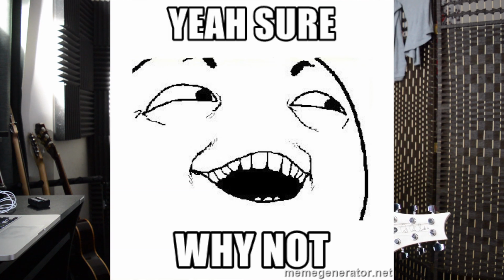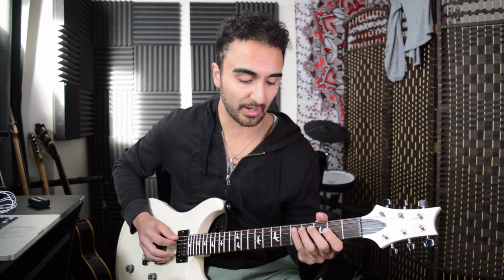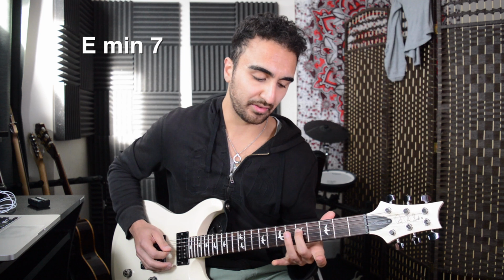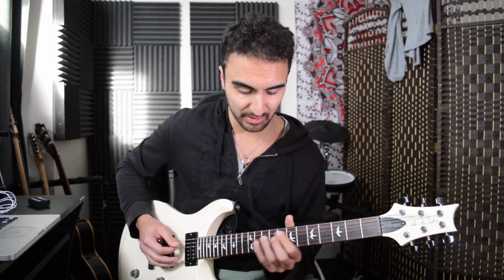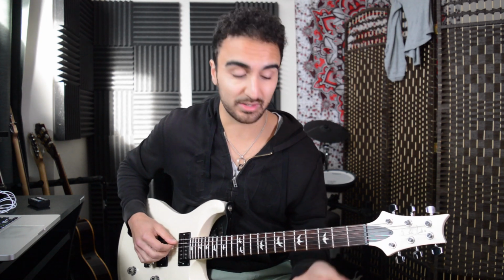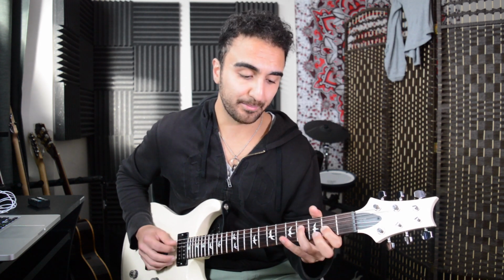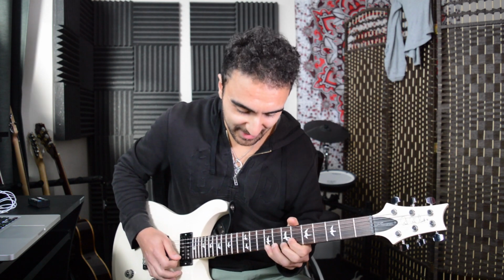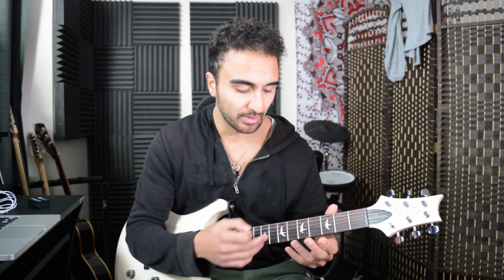Cool & Powerful Arpeggio Exercise (SUPERCHARGE Your Playing!!)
In this video, I share with you a musical sounding exercise that will help you with many aspects of your guitar playing. It will improve your knowledge and awareness of the fretboard, and also serves as a great technique exercise.